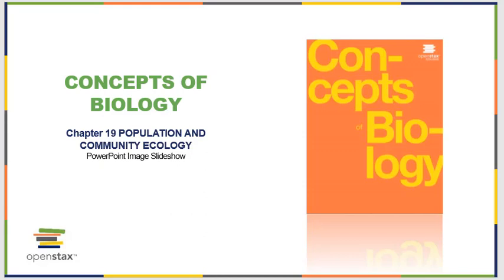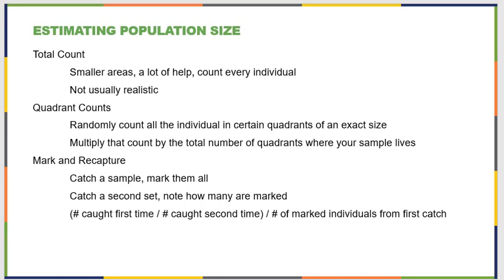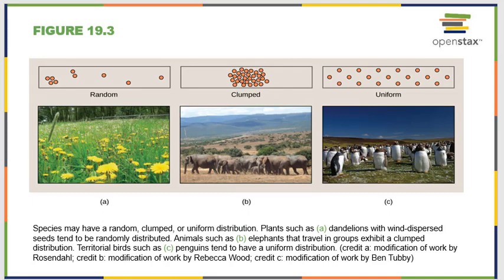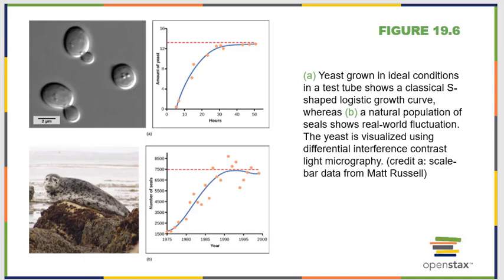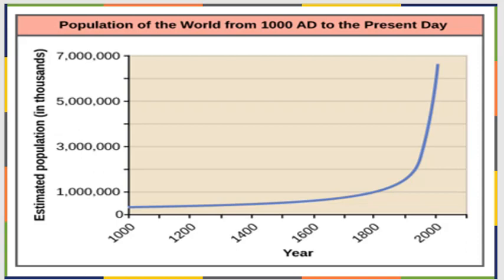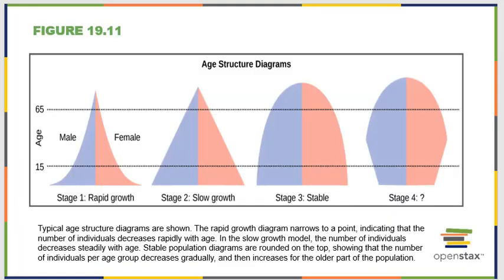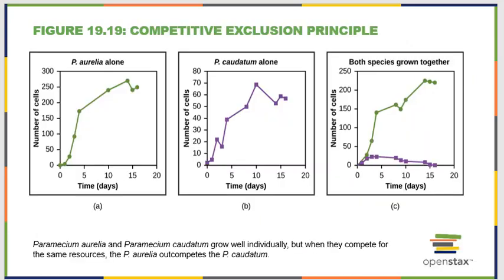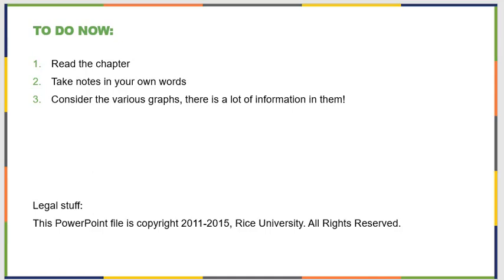100 OS Ch 19